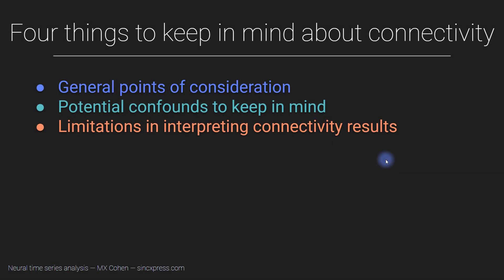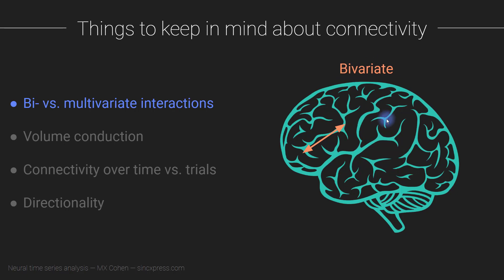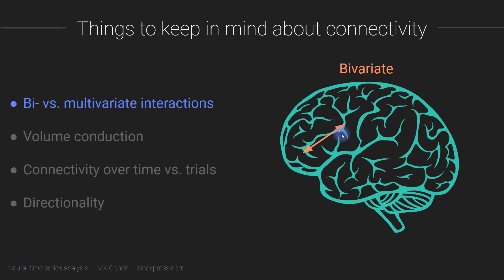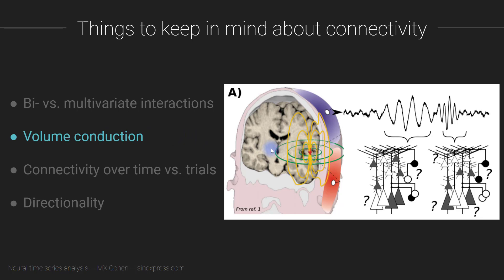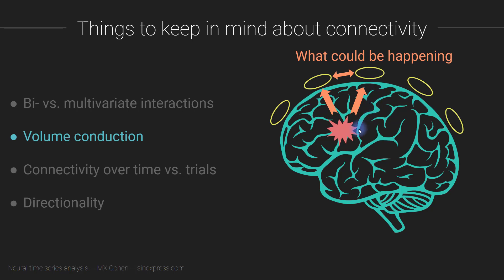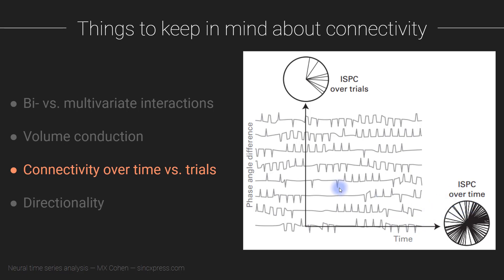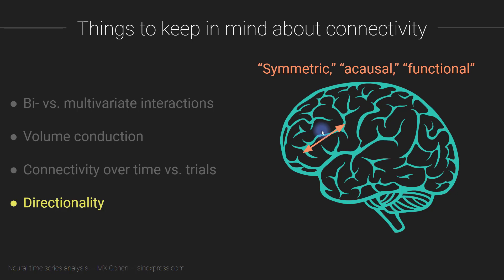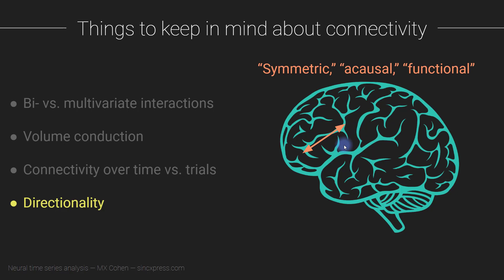Four things to keep in mind about connectivity